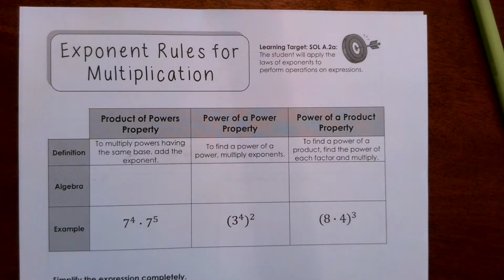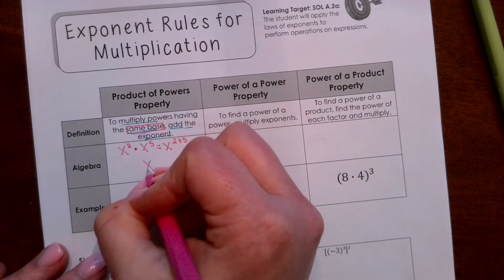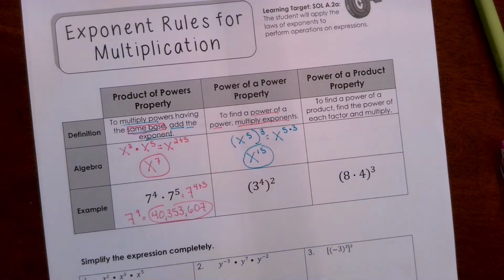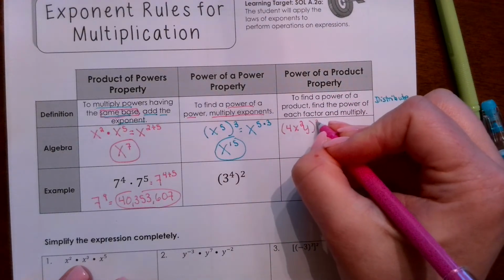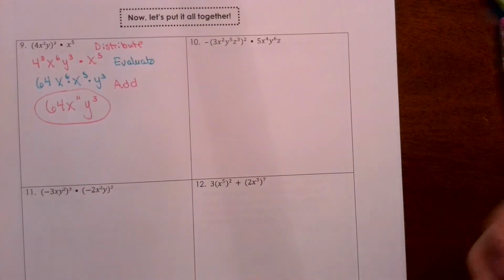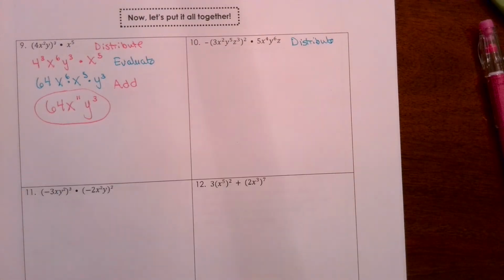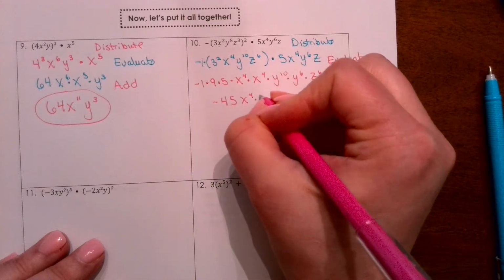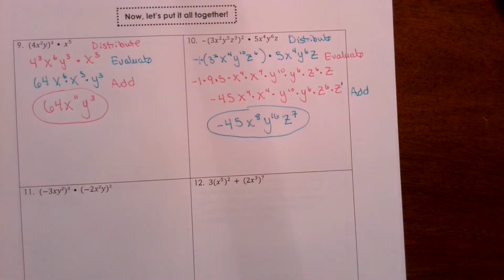Algebra: Exponent Rules for Multiplication Video 1